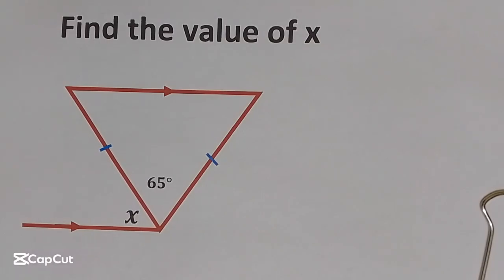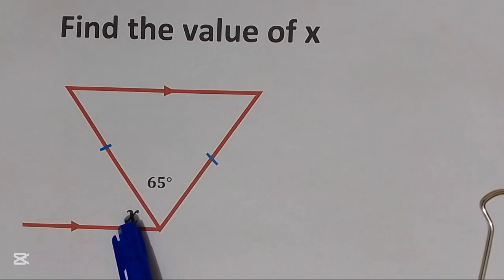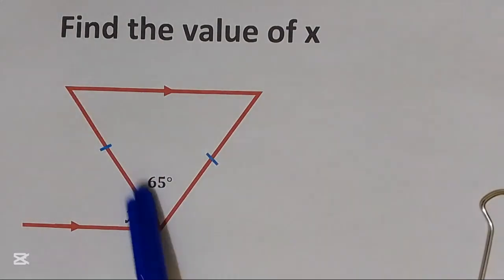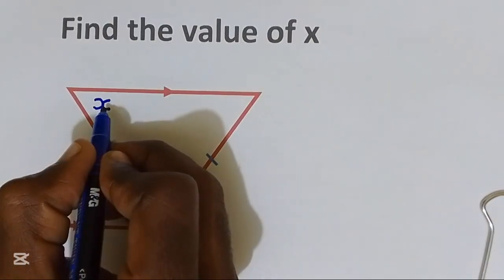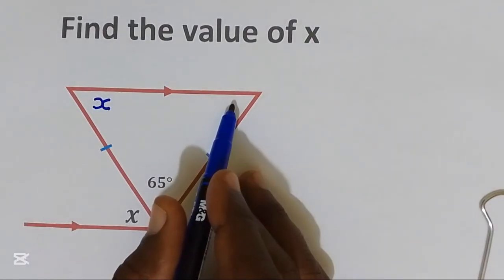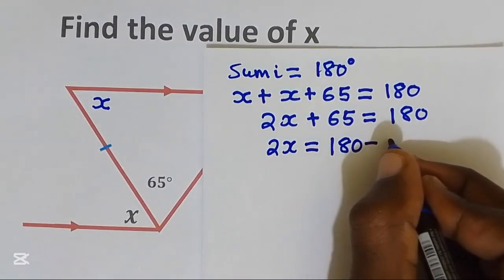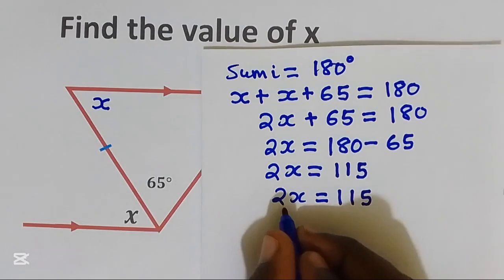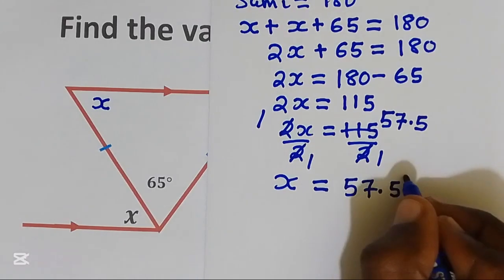"How to Find X in This Triangle – Geometry Basics Made Easy!"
Geometry doesn’t have to be confusing! In this video, you’ll learn how to find the missing angle x in an isosceles triangle.
We’ll break it down step by step using basic angle rules and simple logic.

🔍 You’ll learn:

How to identify an isosceles triangle

How to calculate unknown angles

Why the triangle angle sum is always 180°

✅ Perfect for beginners, students, or anyone looking to refresh their geometry skills.

📌 Pause the video and try it first — then see if you were right!

LearnMath